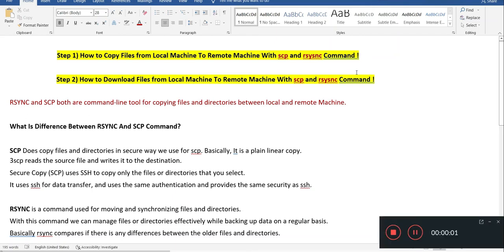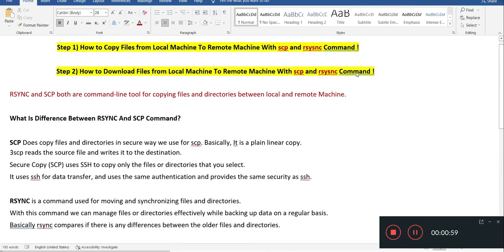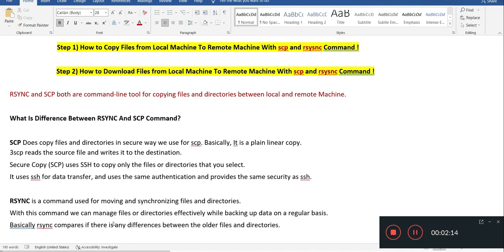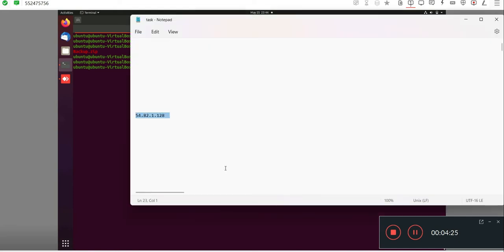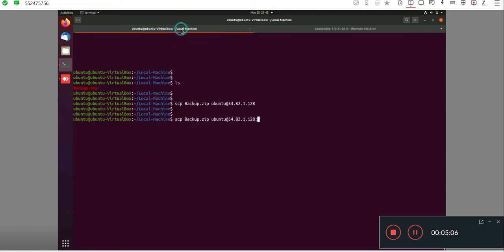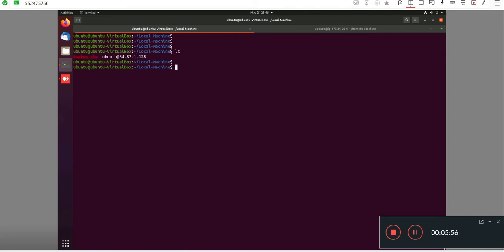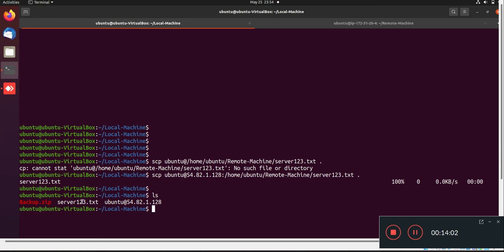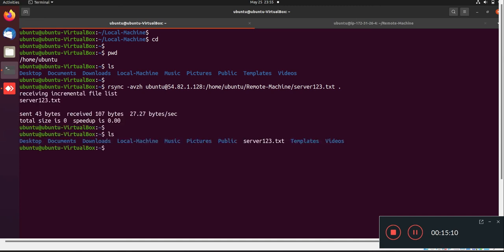How to Copy Files from One Server to Another server In Linux | Scp and Rsync Command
Step 1) How to Copy Files from One Linux Server to Another Server With scp and rsysnc Command !

Step 2) How to Download Files from One Linux Server to Another Server With scp and rsysnc Command !

RSYNC and SCP both are command-line tool for copying files and directories between local and remote Machine.

What Is Diffrence Between RSYNC And SCP Command

SCP Does copy files and directories in secure way we use for scp. Basically,It is a plain linear copy.
scp reads the source file and writes it to the destination.
Secure Copy (SCP) uses SSH to copy only the files or directories that you select.
It uses ssh for data transfer, and uses the same authentication and provides the same security as ssh.

RSYNC is a command used for moving and synchronizing files and directories.
With this command we can manage files or directories effectively while backing up data on a regular basis.
Basically rsync compares if there is any differences between the older files and directories.

Scp and Rsync Upload Command  Example

scp Backup.zip  USER@SERVER-IP:/home/ubuntu/Desktop

rsync -avzh Backup.zip  USER@SERVER-IP:/home/ubuntu/Desktop

Scp and Rsync Download Command  Example

scp  USER@SERVER-IP:/home/ubuntu/Desktop  .

rsync -avzh  USER@SERVER-IP:/home/ubuntu/Desktop  .